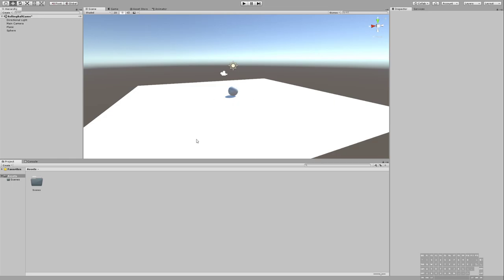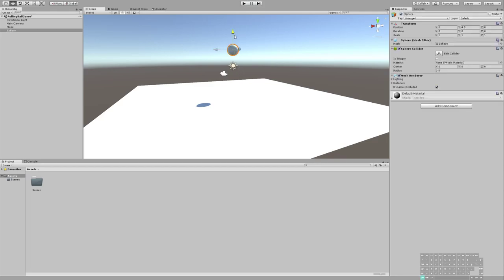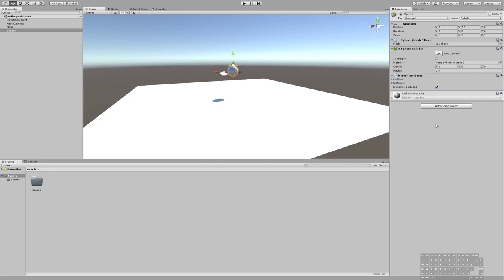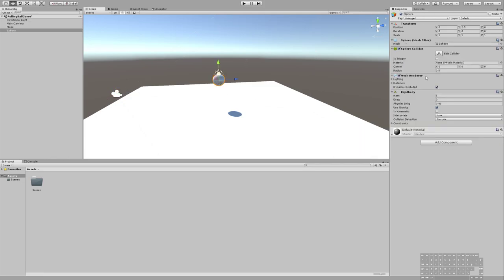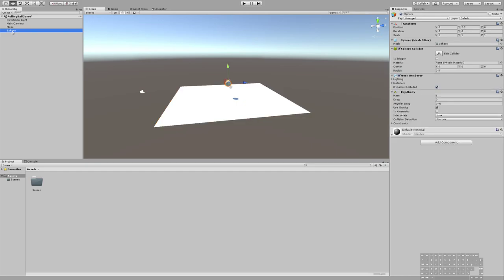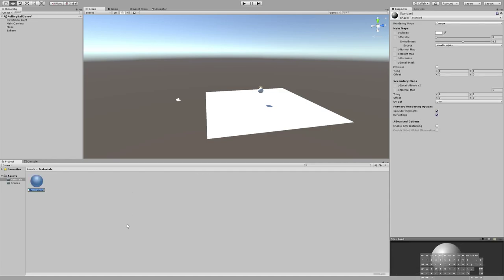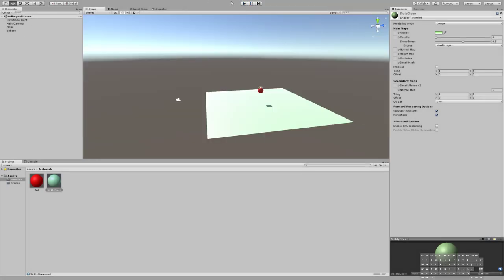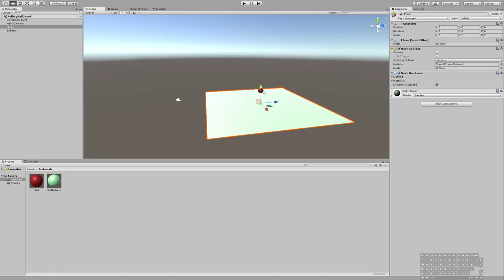Unity - (Basics 3) Adding Components and Materials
Herein we add components and materials to our objects we created in the last video. Like the champs we are.